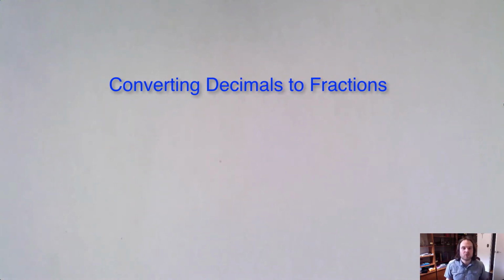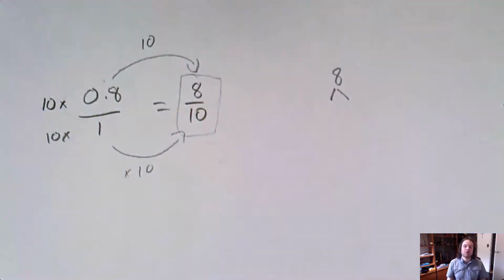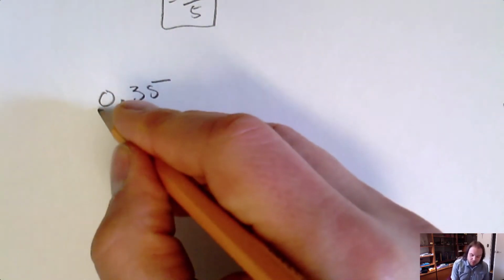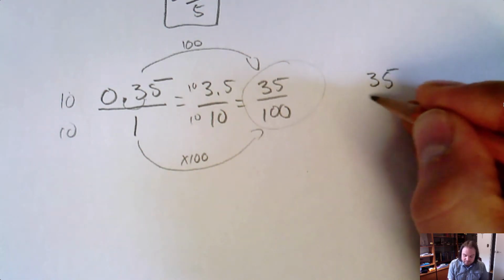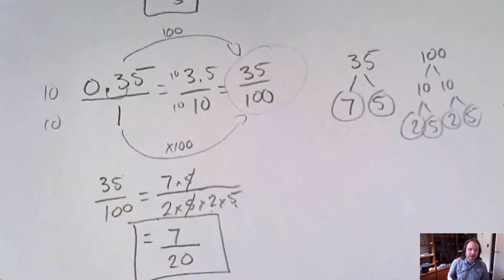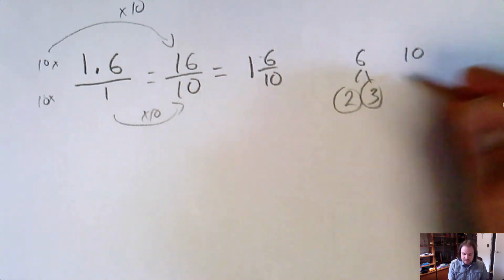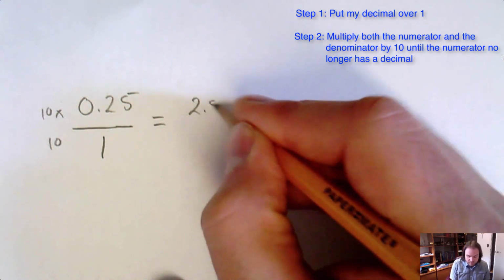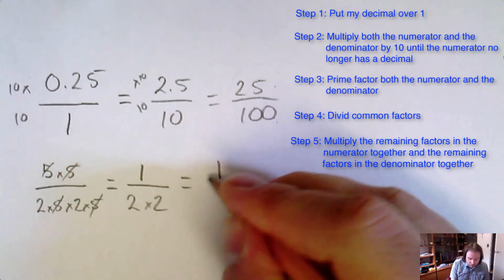Converting Decimals To Fractions